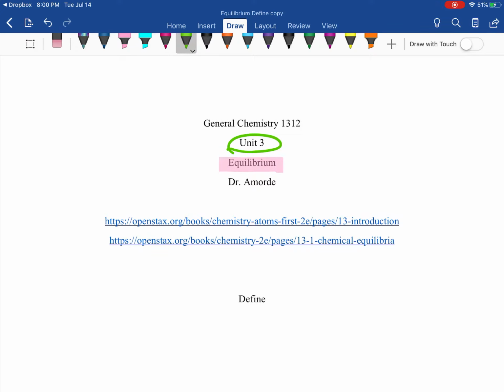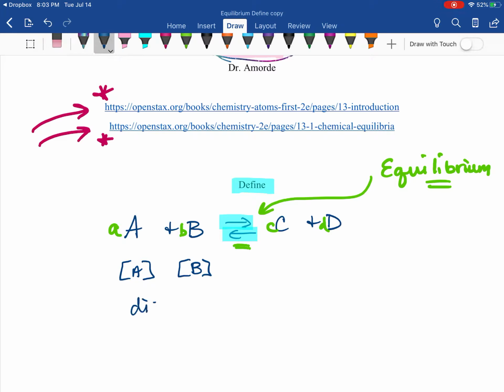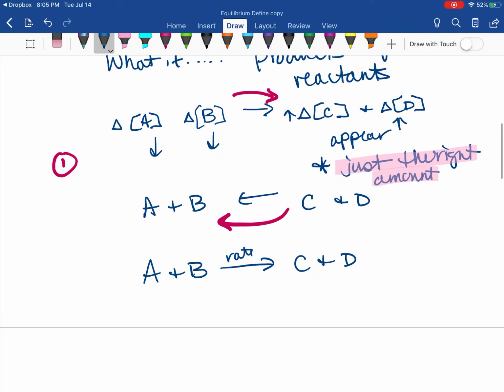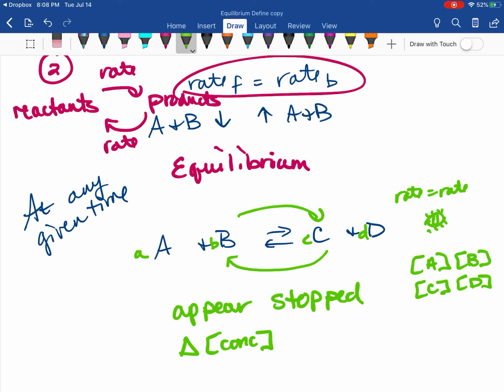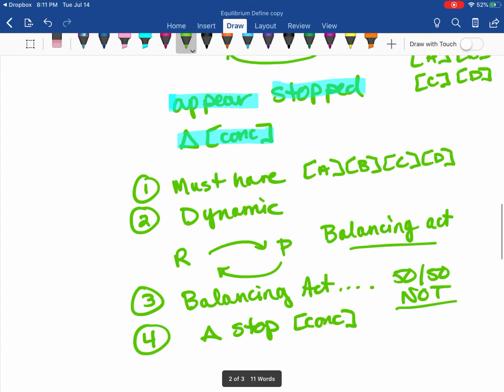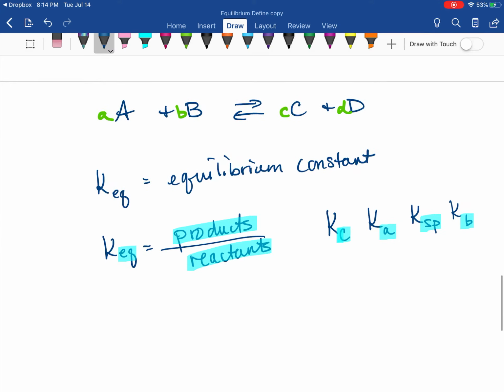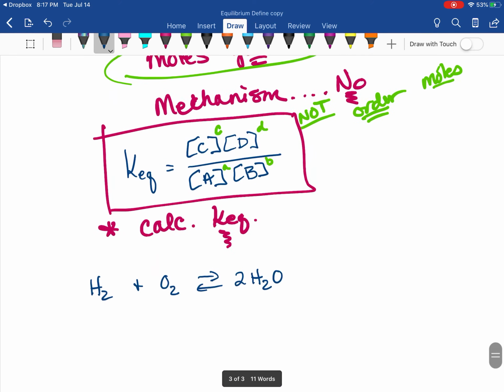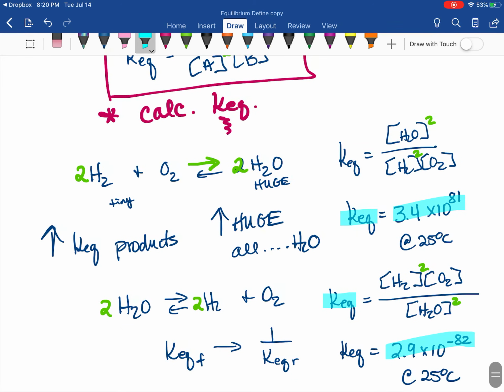July 14, 2020